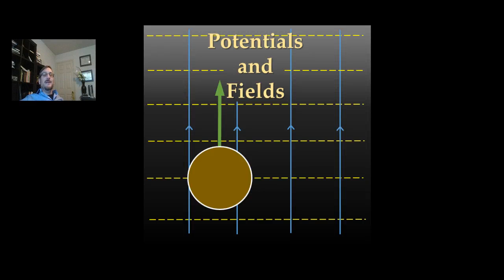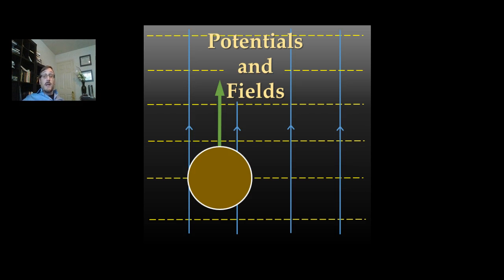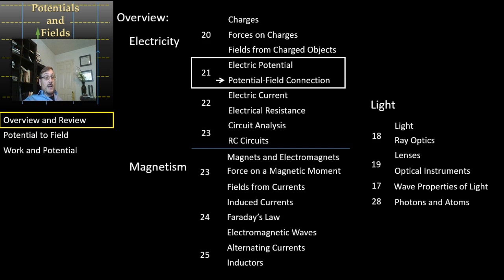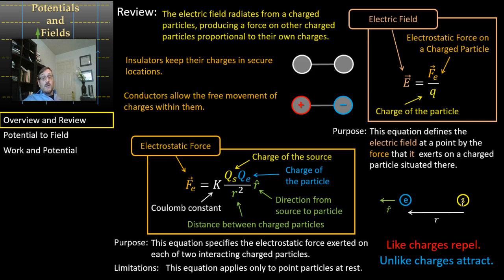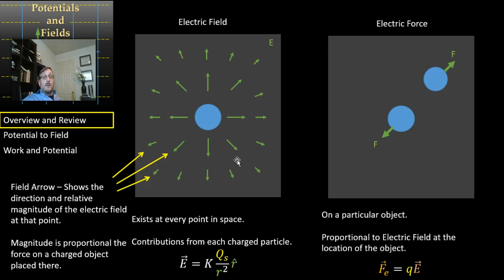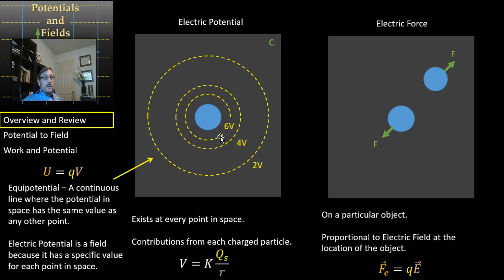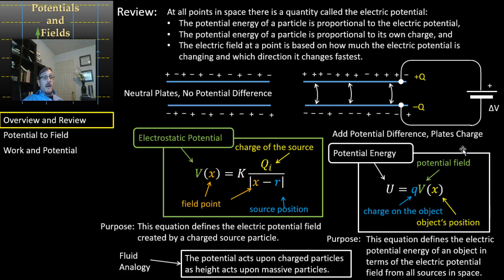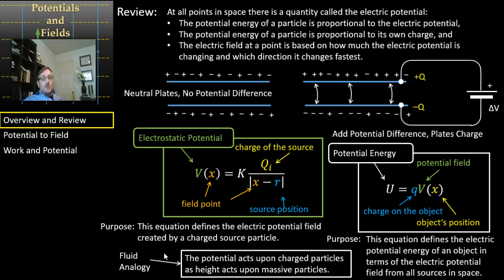202 Lec 6 Part 1 Overview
This is the overview part of a lecture on the electric potential.  It goes over what was done in the previous classes.